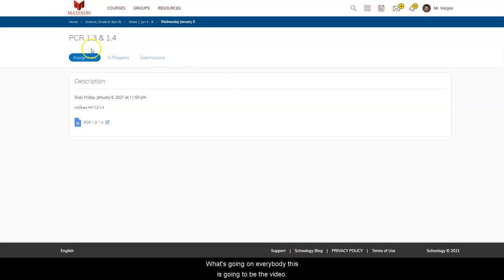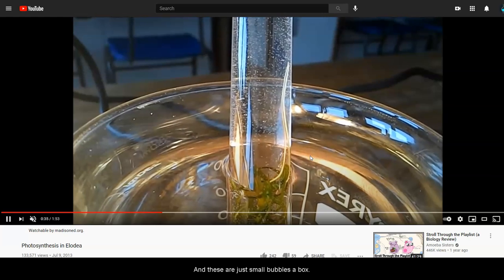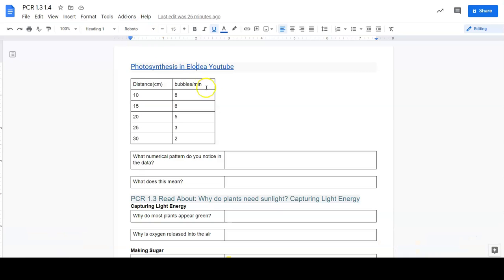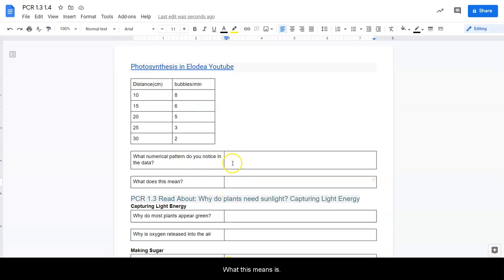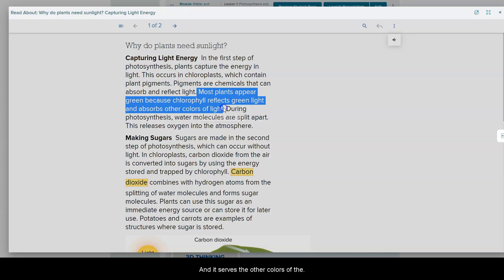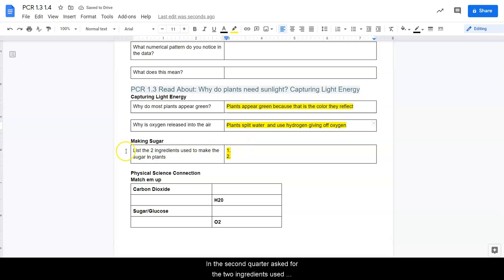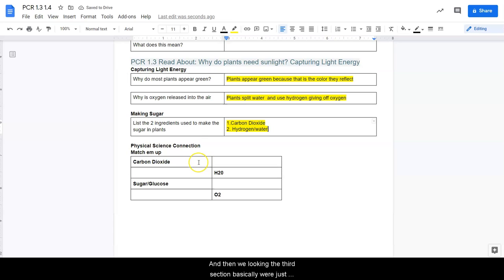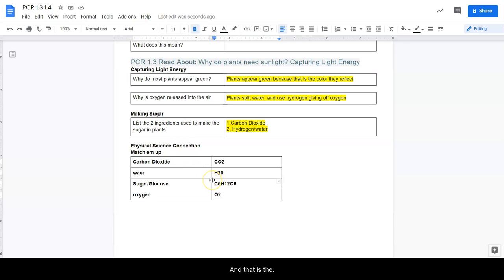PCR 1 3 1 4 Elodea lab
video walkthrough of a lab and 1 section reading from McGraw Hill